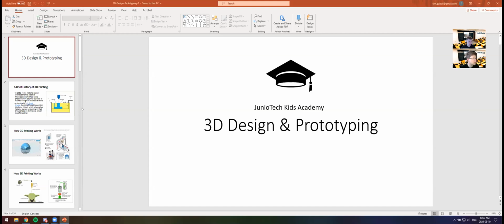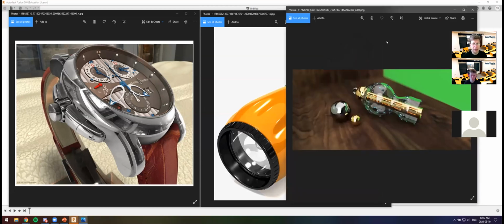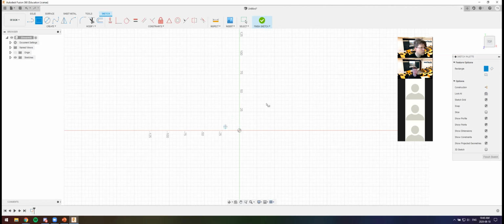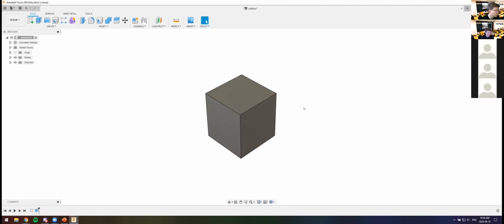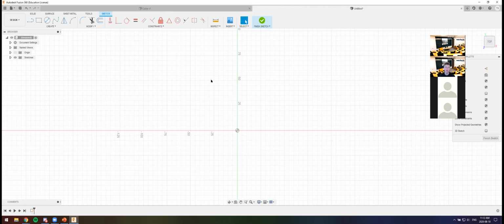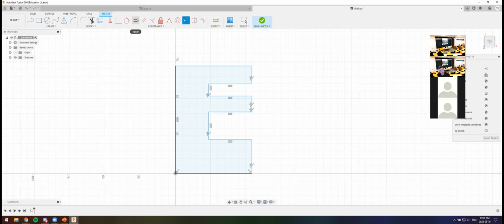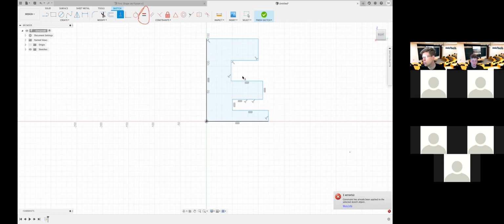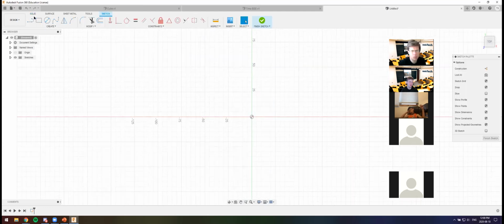3D Design and Prototyping Summer 2020 Class #1